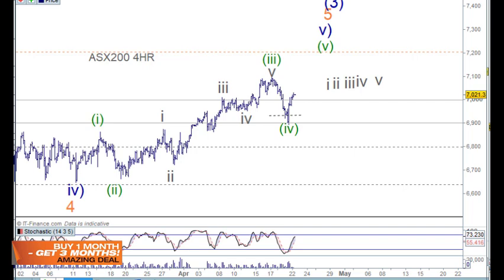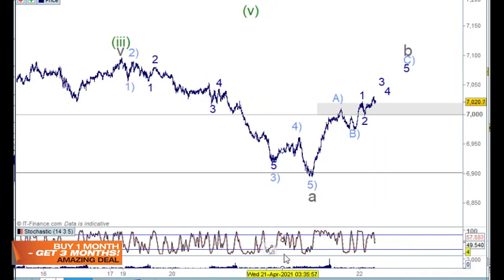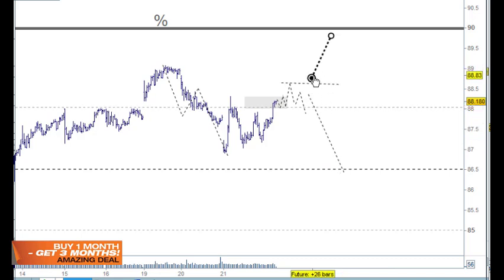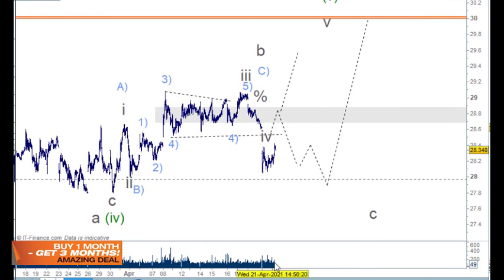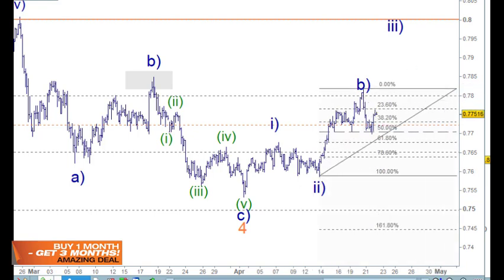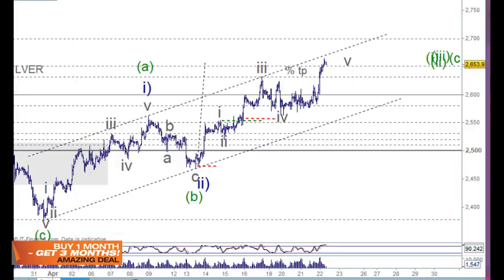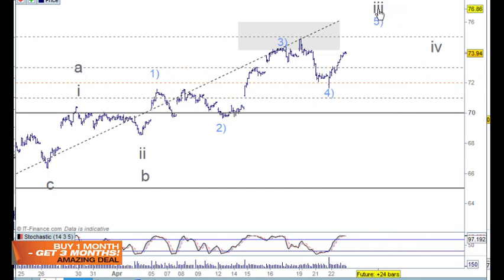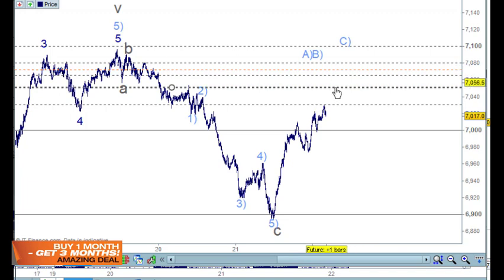ASX 200 Elliott Wave Analysis -Trading Lounge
ASX200 CBA  ANZ BHP FMG IRON ORE COPPER AUDUSD  Technical Analysis Elliott Wave

Overview: Looking for a top of Wave (iii) of (v)

ASX 200 Technical Analysis:Over bought

Trading Levels: Resistance at 7100

ASX200 Elliott Wave: Wave a of (v) of v)  or a count in line with the US indices is Wave v of (iii) top

ASX200 Trading Strategy: We have taken profits on the asx200 trades and now waiting for the next long trade set up.